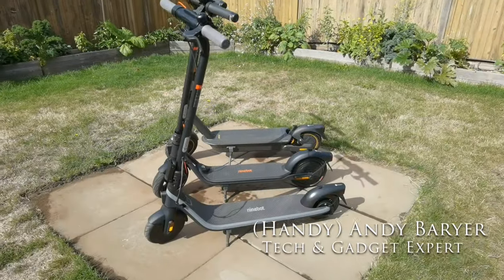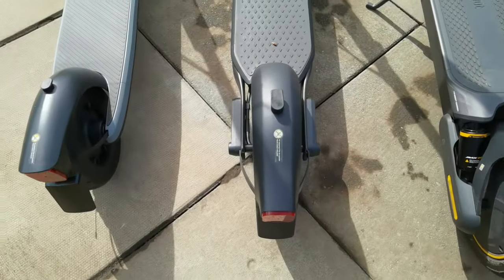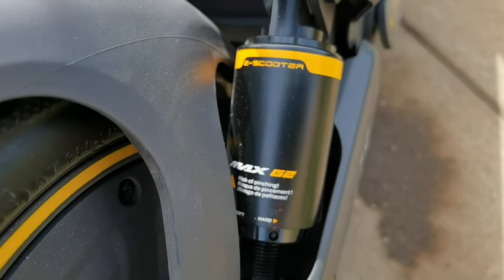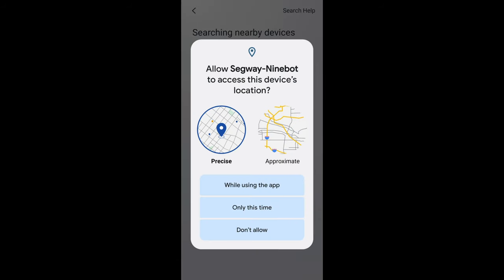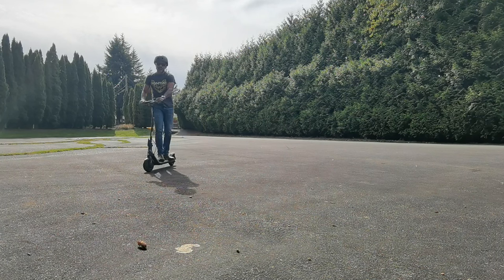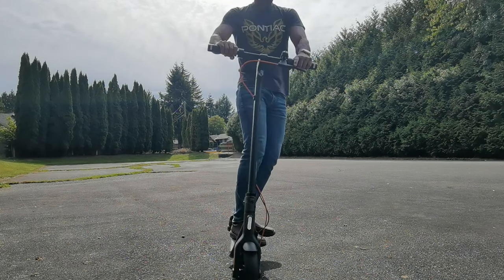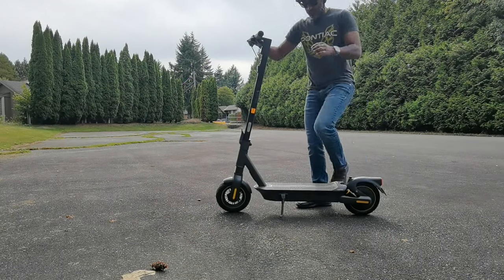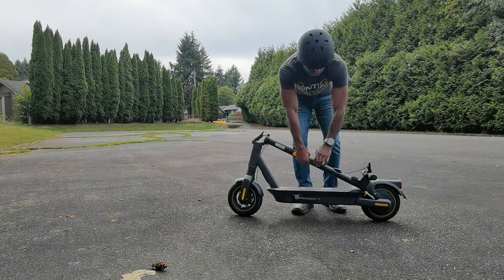My Fave Is.... Segway Ninebot E-Scooters E2, F2 Plus and MAX G2 - Which Kick Scooter is Best?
It's an Electric Scooter Showdown! I tested out 3 Kickscooters from Segway the E2, F2Plus, and the Max G2. Which one is best? They are all super fun to ride... but watch the review to find out which one was my favourite!

Amazon Segway Store
Amazon Ninebot E2
Amazon Ninebot Max G2